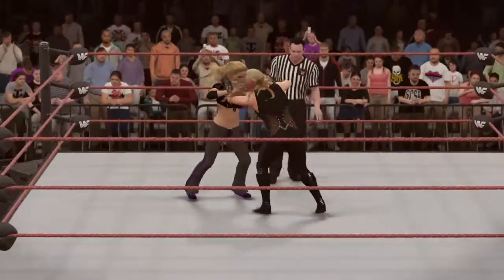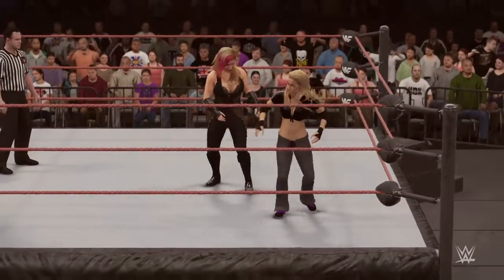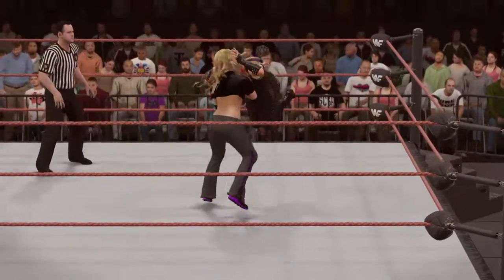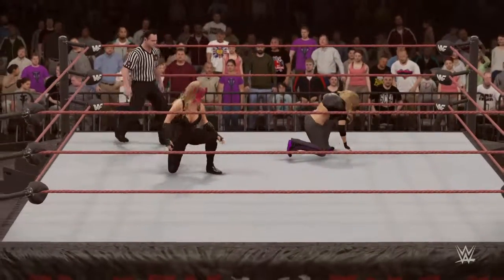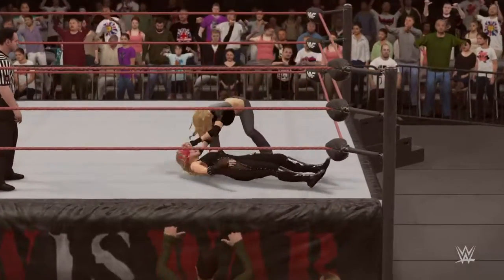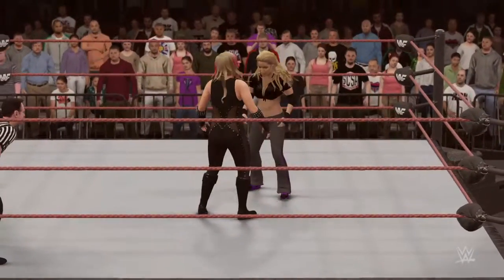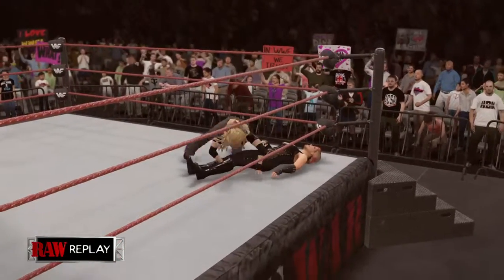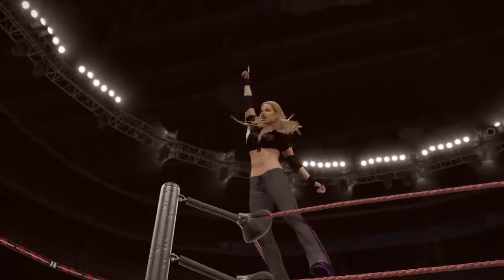WWE 2K16 trish stratus v natalya